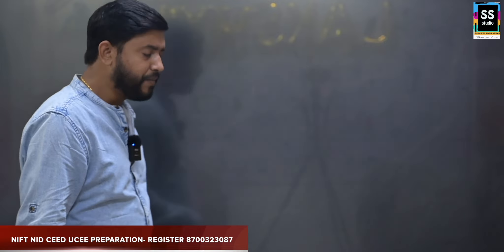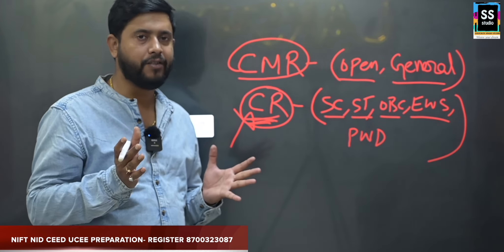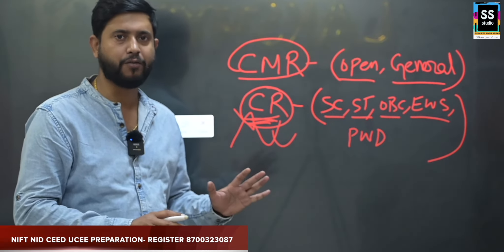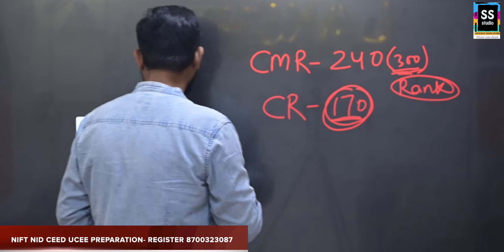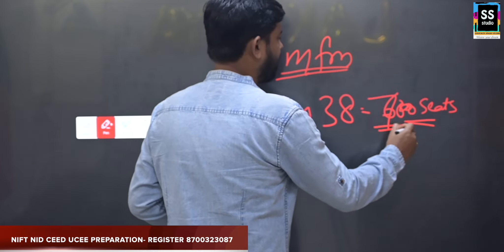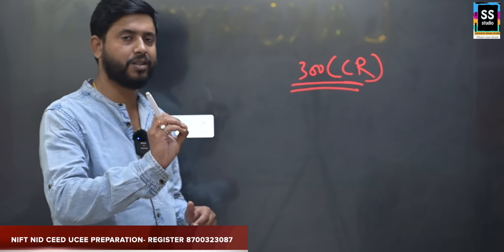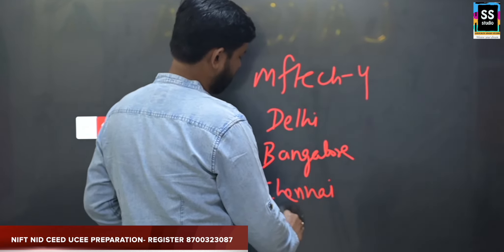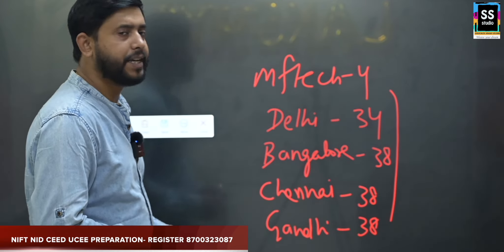NIFT MASTERS RESULT 2024 EXPLAINED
This video is about nift mdes mfm and mftech result 2024 along with CMR and category rank explained.
A very warm welcome to all design aspirants. Sanyukta Singh Design Studio is a premium design institute which helps you to prepare for top design entrance exam of India and Abroad Like NIFT, NID, UCEED, CEED, NATA, London college of design, FIT via online and offline mode.

Any Query Ping me on